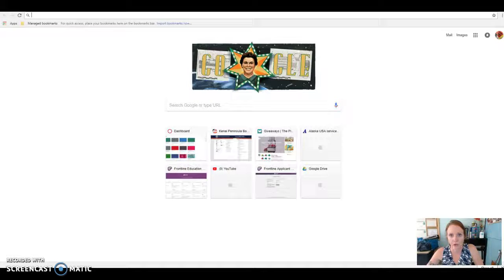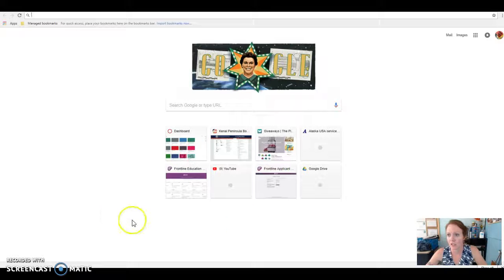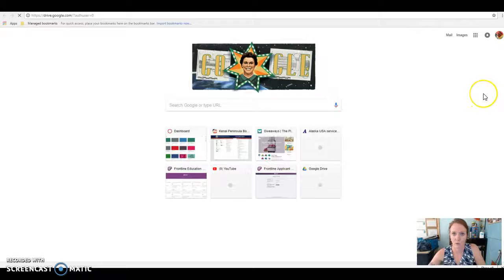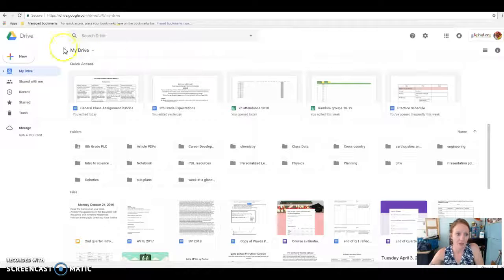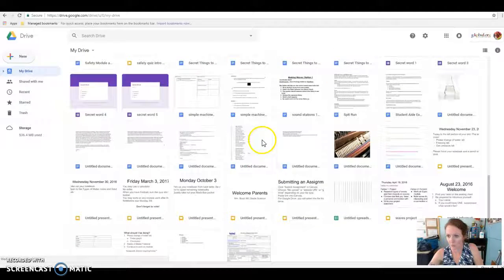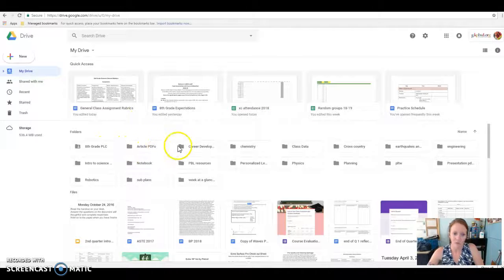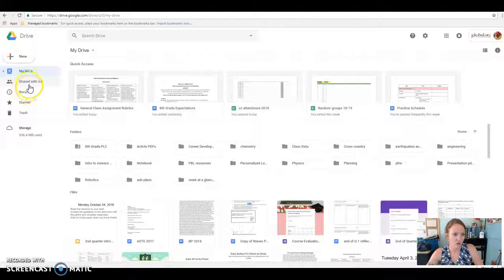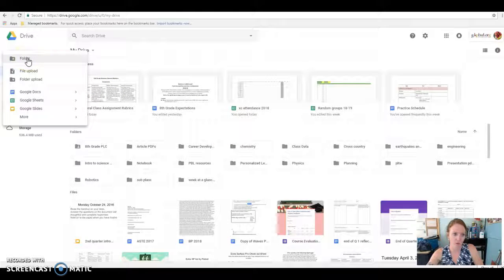Using Google Drive